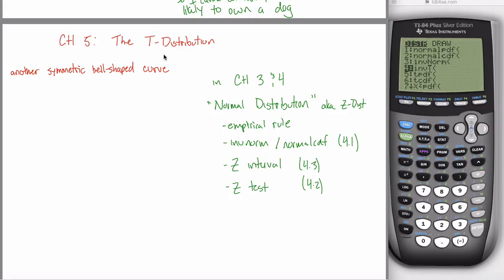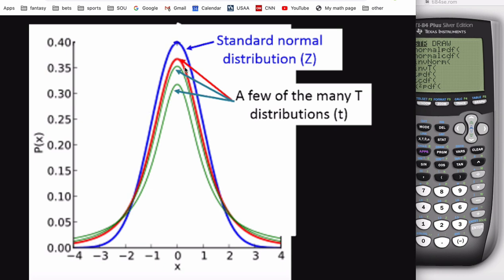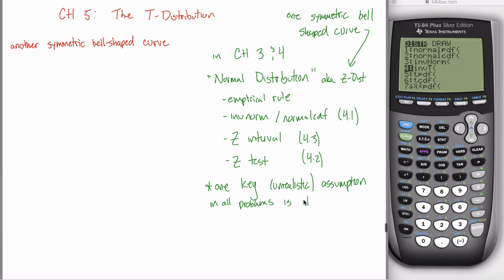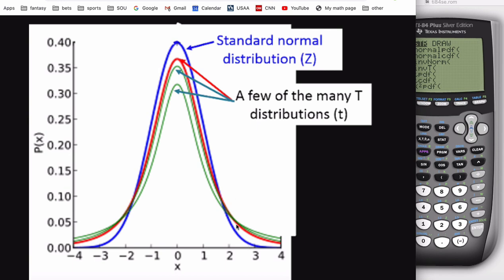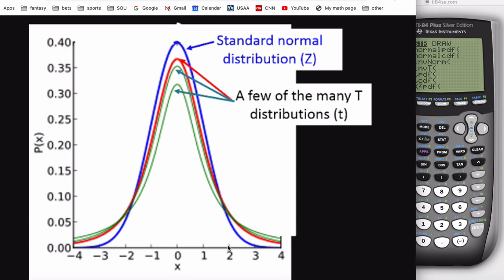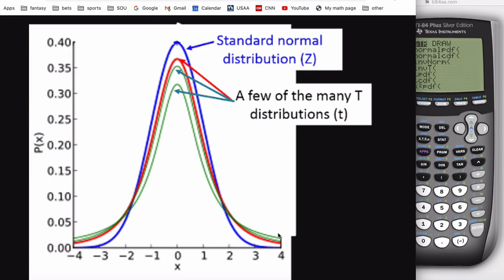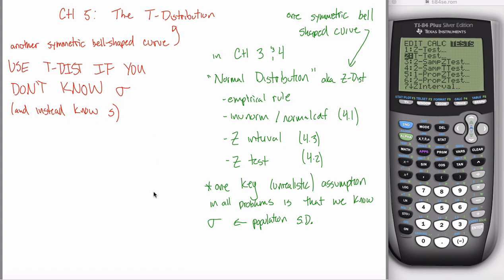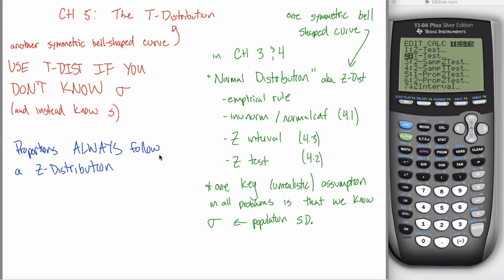Introduction to the T-Distribution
Learning the T Distribution so we can use T-Test and T-Interval functions